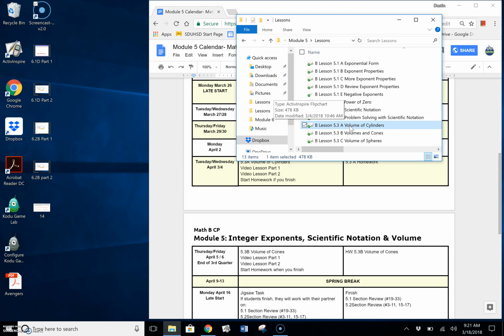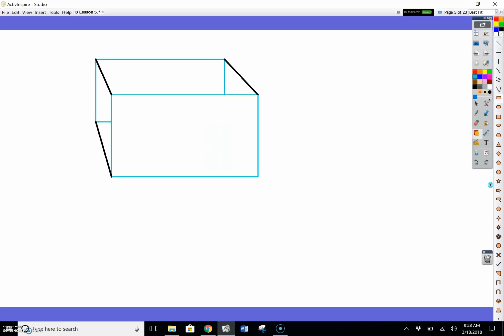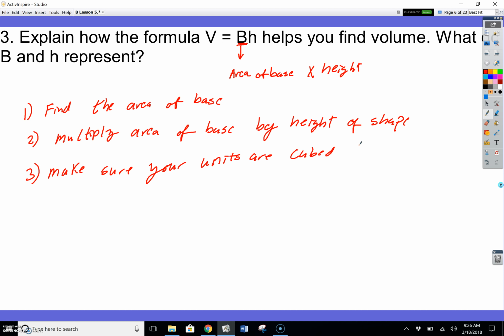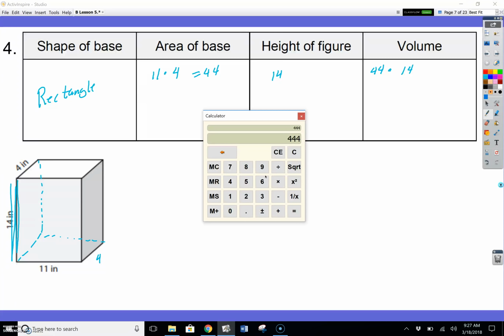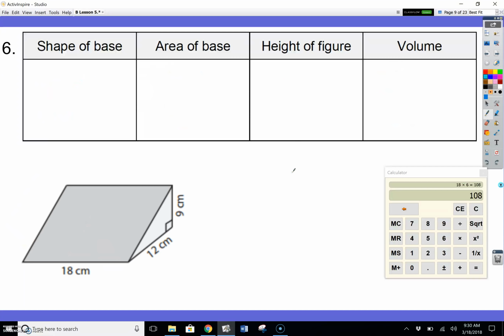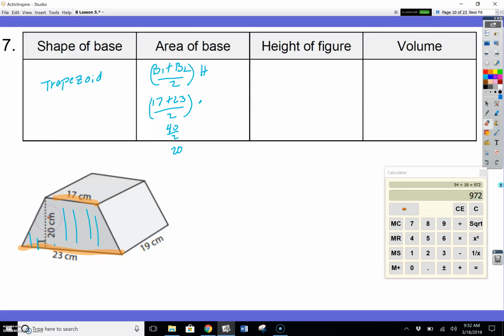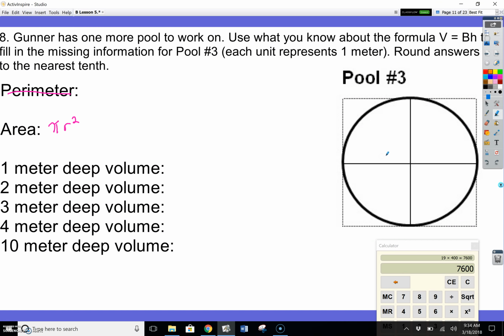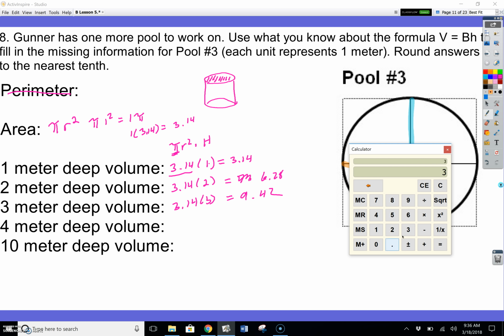5.3A Volume of a Cylinder Part 1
Lesson 5.3A Volume of a Cylinder Part 1